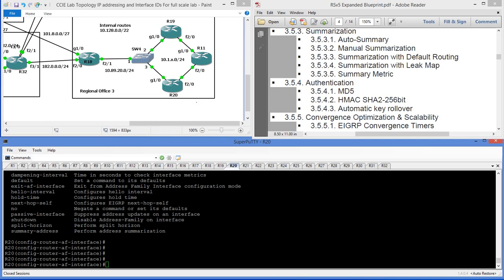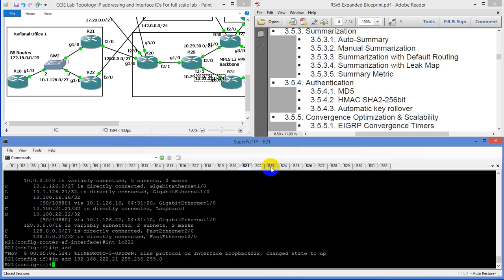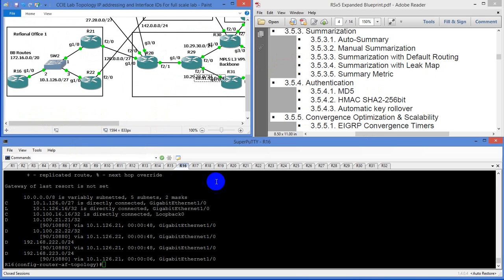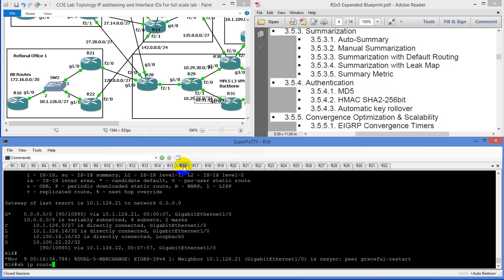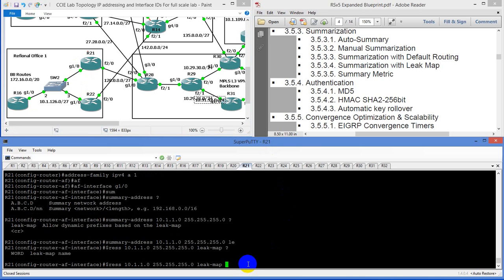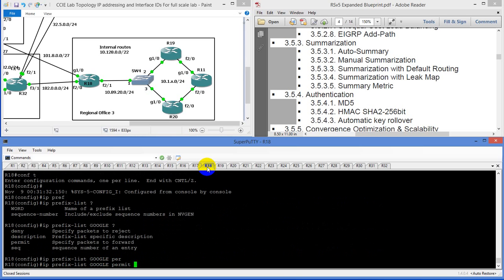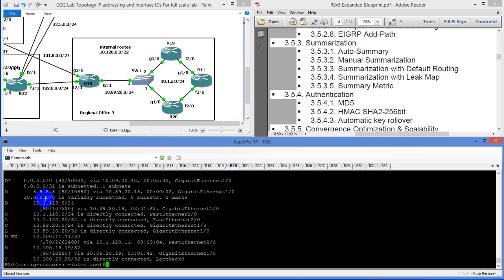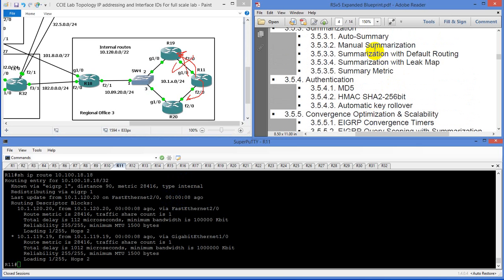CCIE Labs EIGRP Summarizaton, auto and manual, default route, summary with leak map and summary me